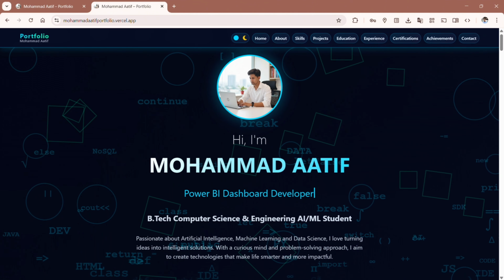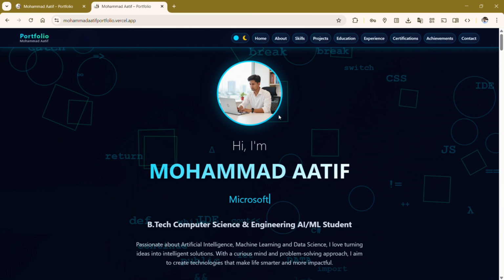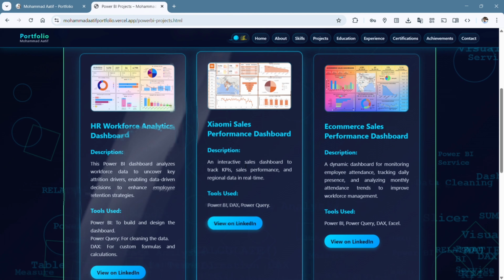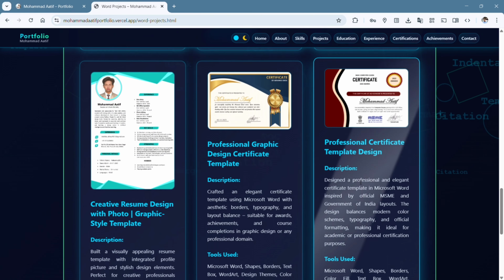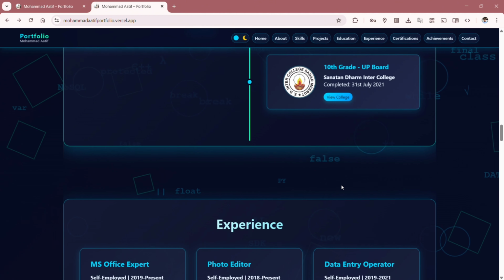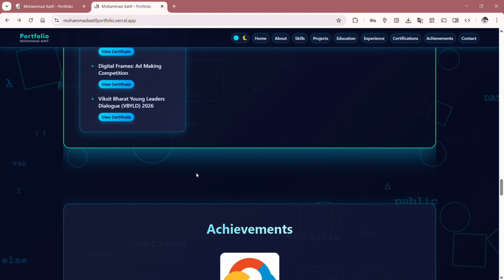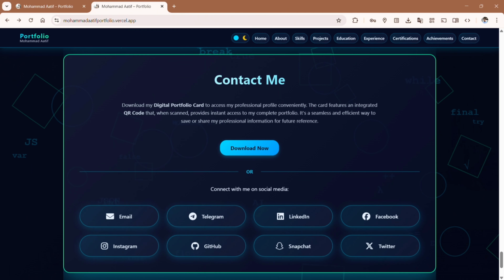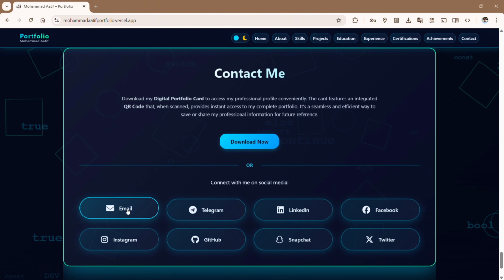Portfolio Website Now Indexed on Google | Comprehensive Walkthrough | Mohammad Aatif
My personal portfolio website is now officially indexed on Google Search, and in this video, I’m giving a complete walkthrough of all sections — including Projects, Skills, Achievements, Certifications, Dark/Light Theme Toggle, Digital Portfolio Card, and more.

You can search “Mohammad Aatif Portfolio” directly on Google to check it live.

I’m Mohammad Aatif, a B.Tech CSE (AI/ML) student passionate about Artificial Intelligence, Machine Learning, Data Analysis, BI tools, and professional documentation.